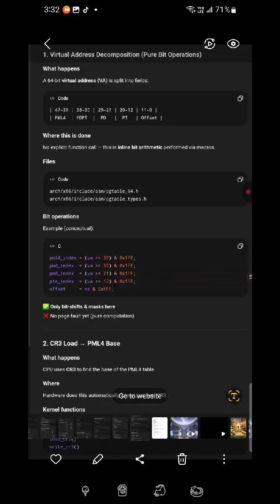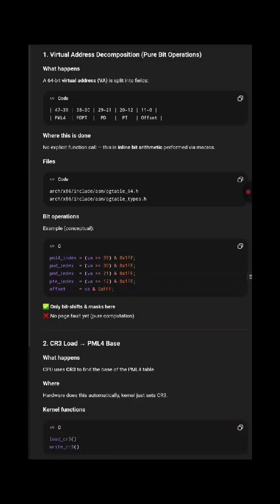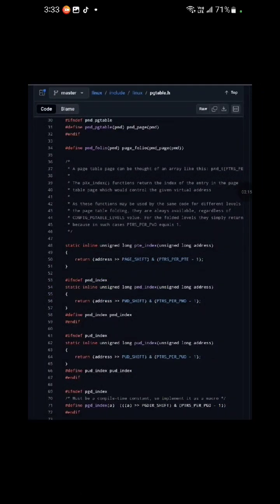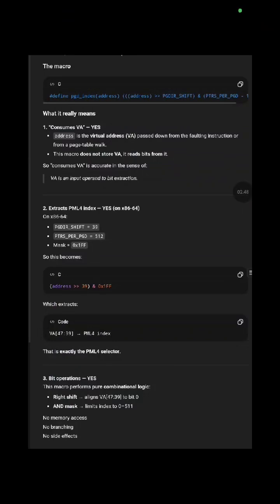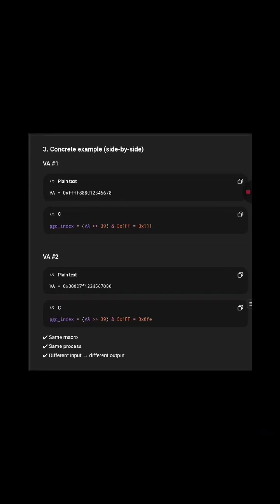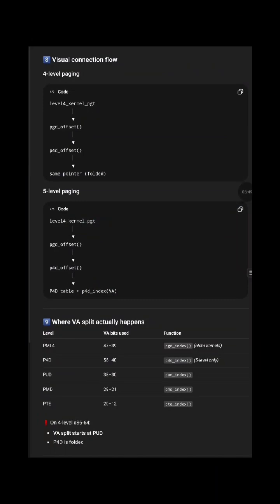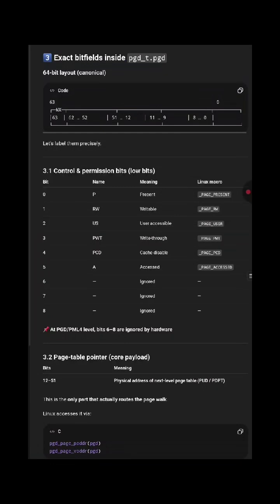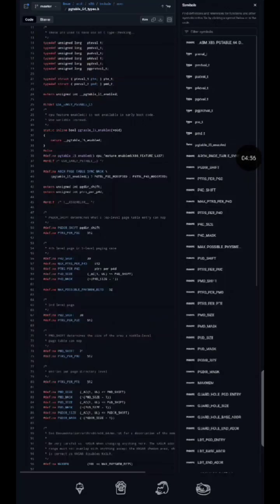P4D Virtual Address Split Map LINUX MIT JOS